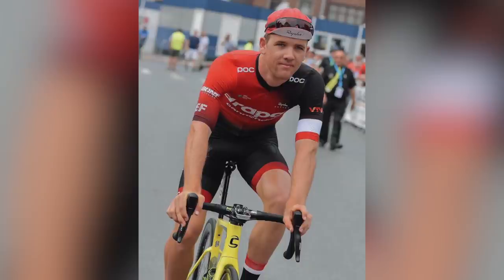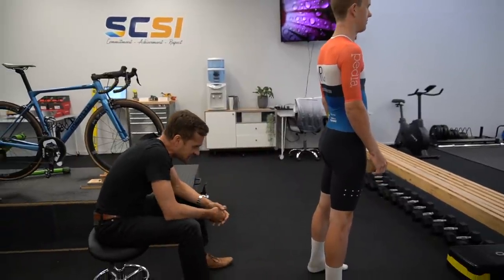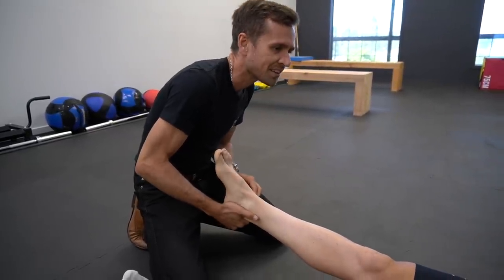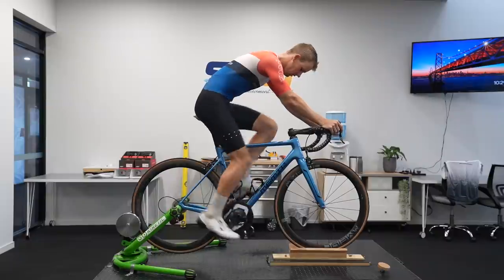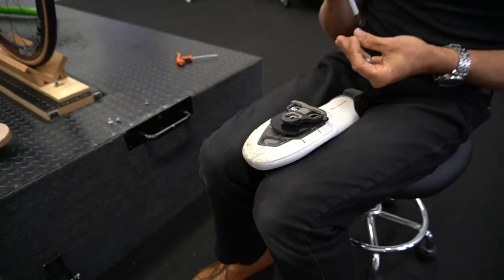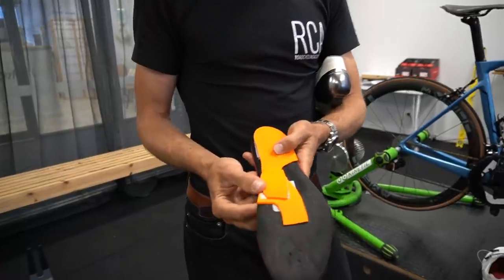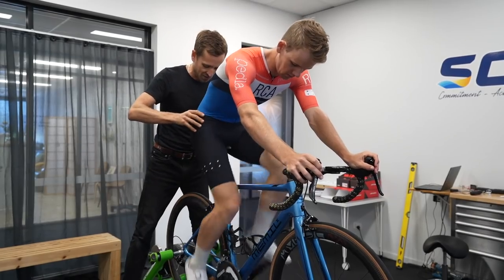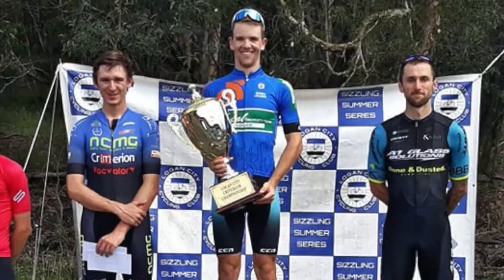Neill Stanbury Bike Fit to Winning Big Trophy's (in two days)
In this video we watch expert bike fitter, Neill Stanbury, fit an elite road cyclist and RCA coach (Ryan Thomas)  who's only ever had one bike fit before. Neill takes us through is fitting process, from assessment off the bike,  to all his weird and wonderful tricks. We conclude with how Ryan has been going on the bike since.